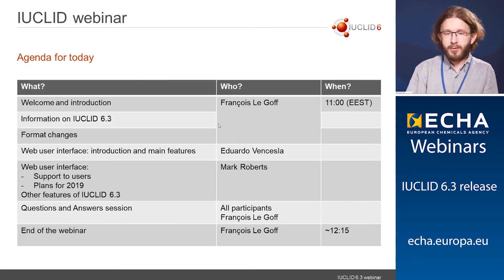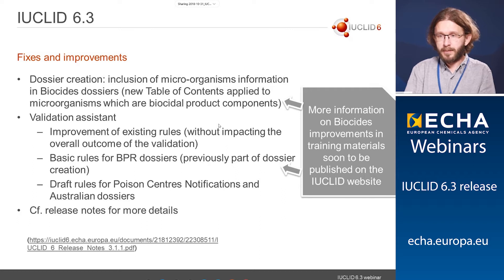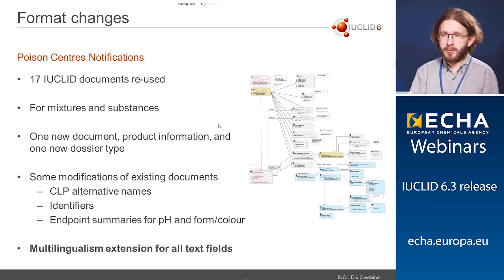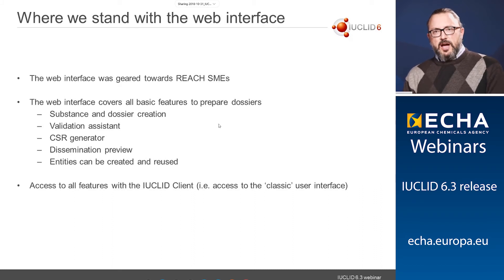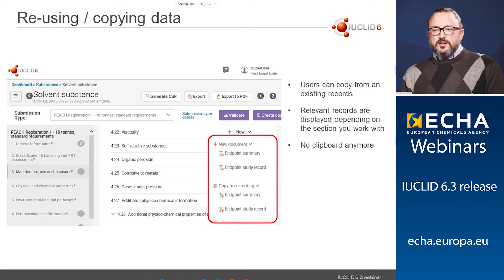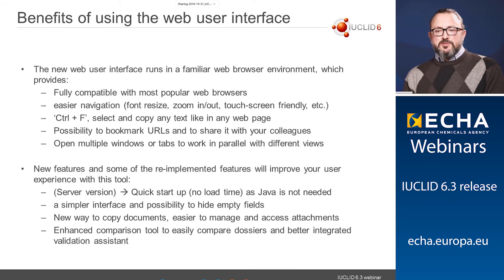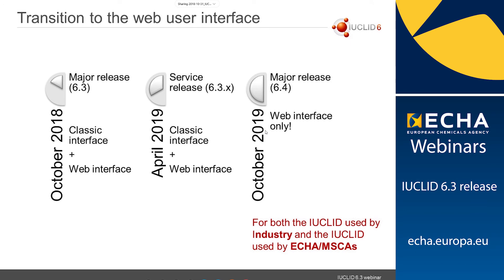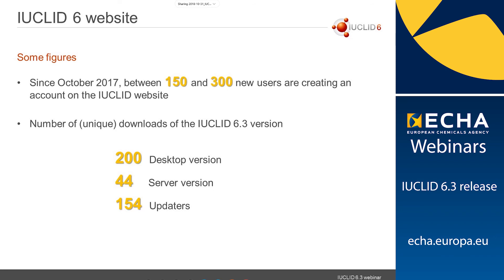New and improved IUCLID 6.3: What changes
This webinar is intended for IUCLID 6 users. It presents the content of the IUCLID 6 update published on 24 October 2018. It builds on feedback received from users after the IUCLID 6 releases and addresses the most frequently asked questions and reported issues. This webinar covers:
• Information on IUCLID version 6.3
• Format changes
• Web user interface: current status and future plans